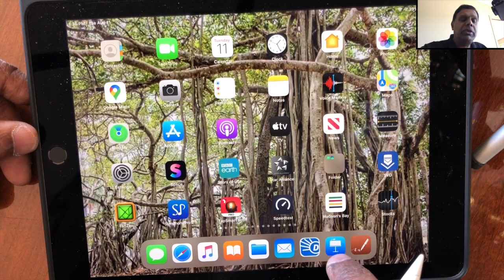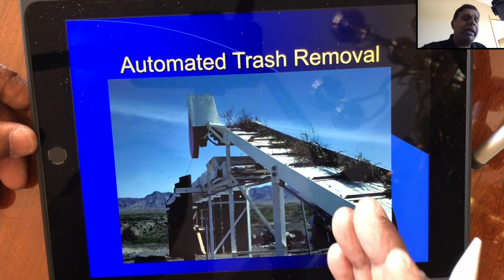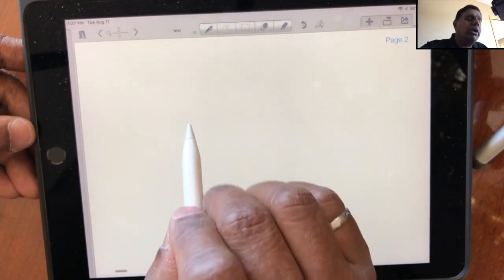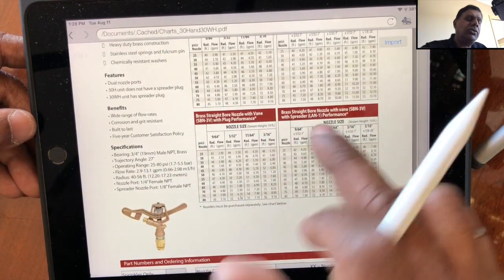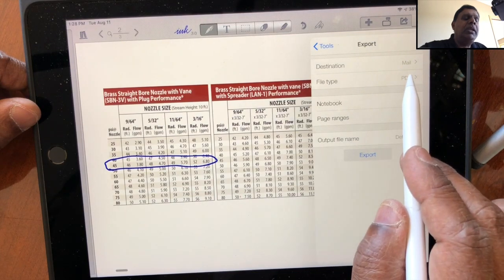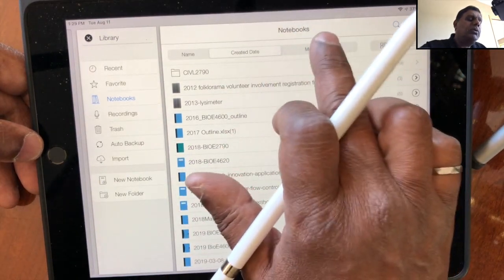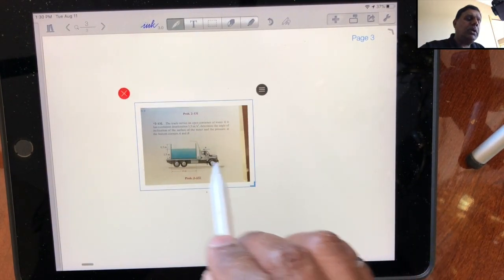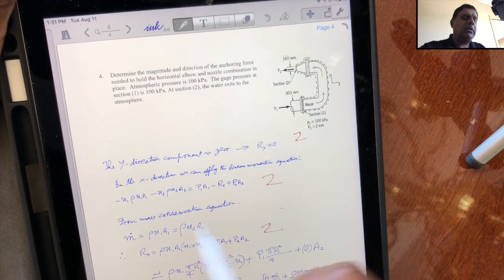Teaching with Technology Demo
Dr.  (Ranjan) R. Sri Ranjan provides a short demo of teaching using technology.